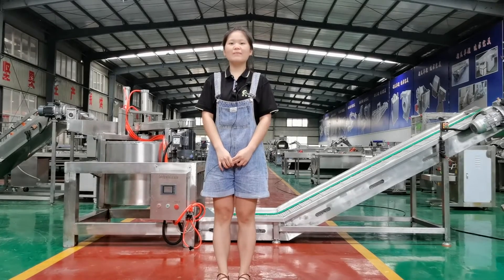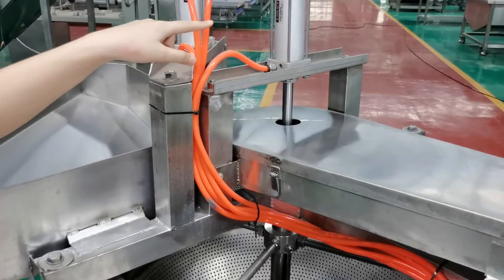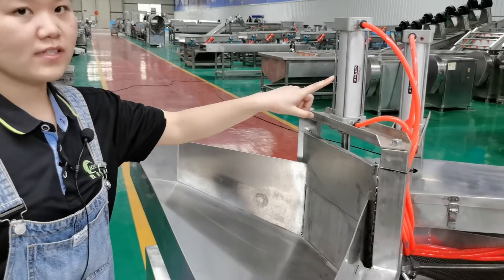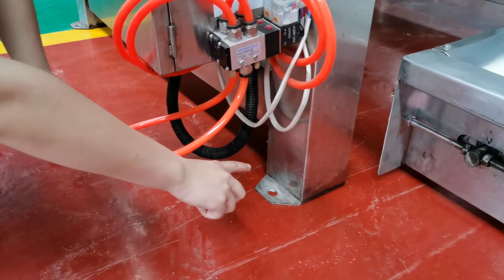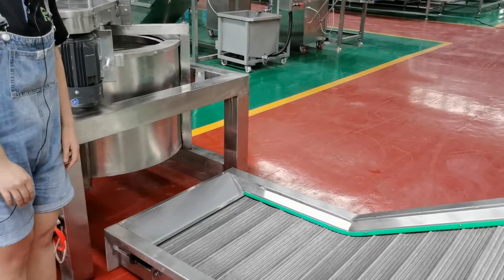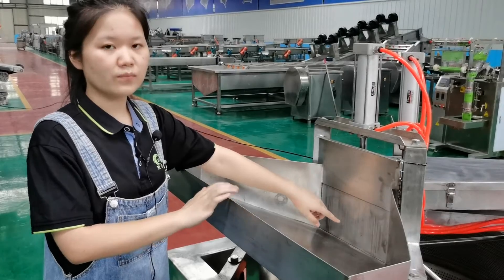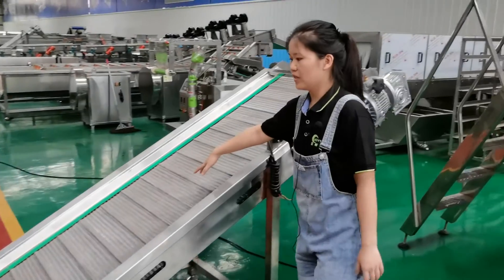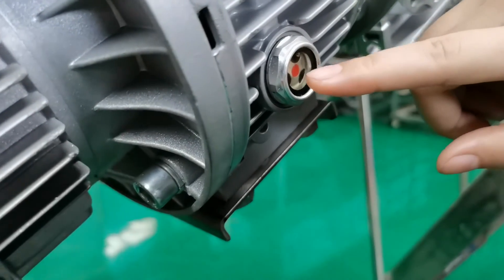introduction and using guidance of automatic dewater and deoil machine with elevator and conveyor